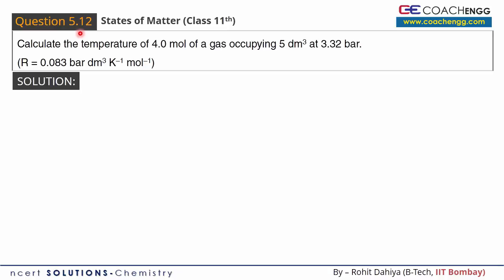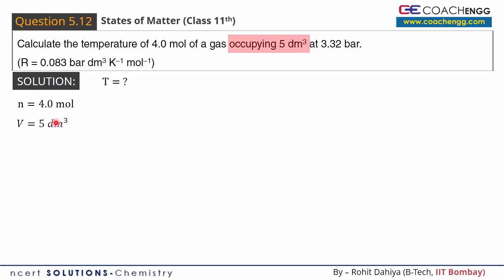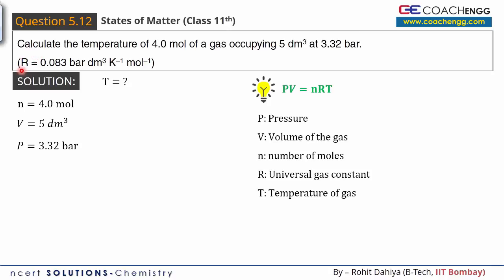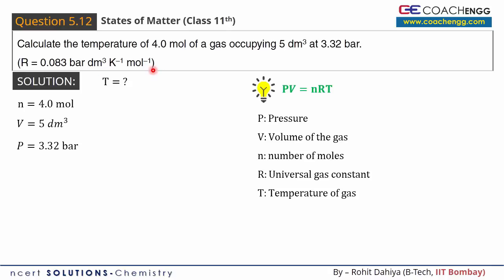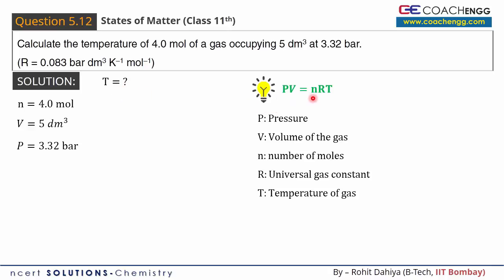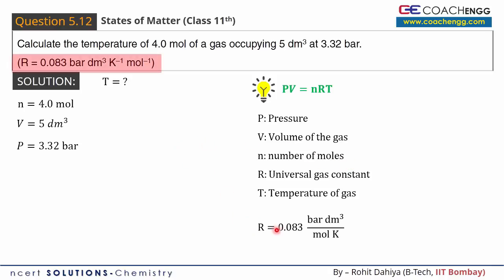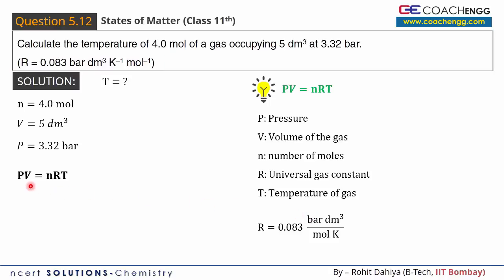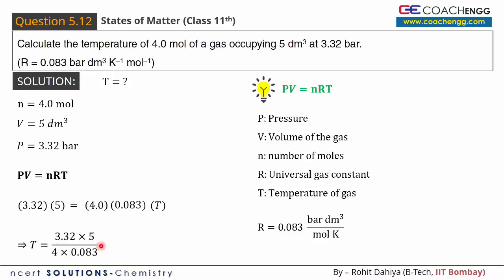STATES OF MATTER Question 12 Chapter 05 Class XI NCERT Solutions Exercise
Calculate the temperature of 4.0 mol of a gas occupying 5 dm3 at 3.32 bar. (R = 0.083 bar dm3 K–1 mol–1).

Class 11 CHEMISTRY  NCERT solutions

NCERT solutions for CHEMISTRY class 11

NCERT Solutions for Class 11 Class XI

Introduction to Mole Concept